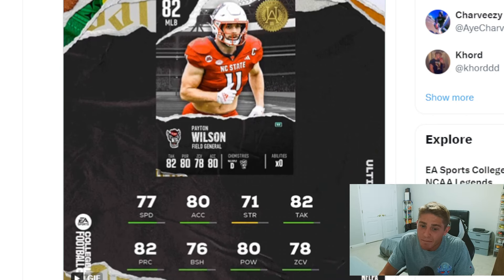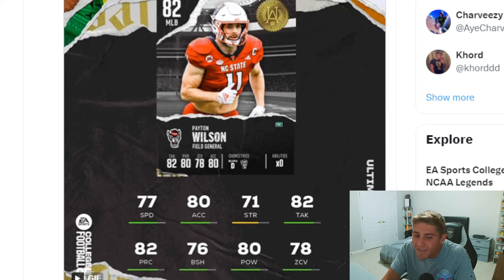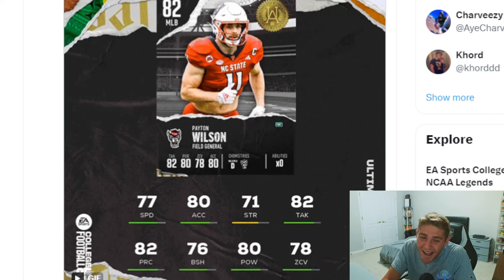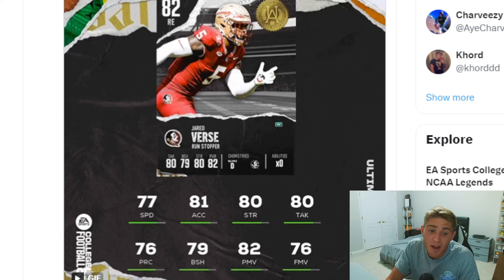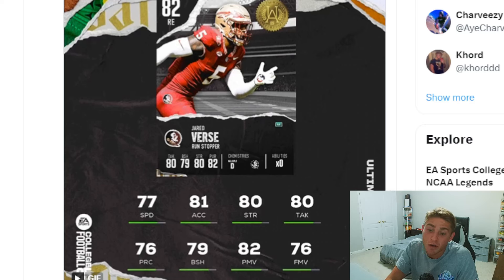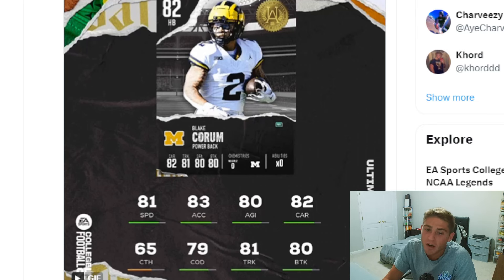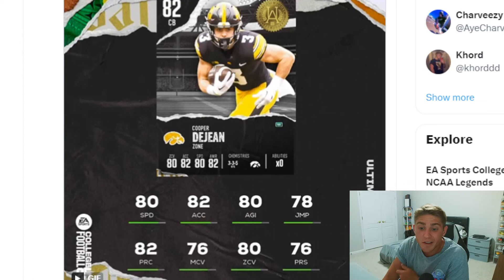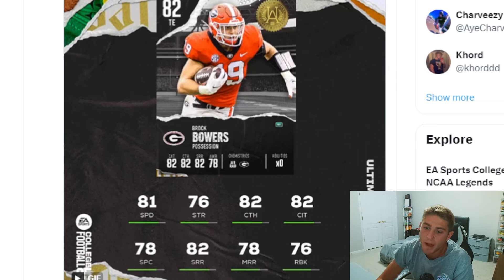The Best Ultimate Alumni Player to Pick in College Football Ultimate Team!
Stud Alert

Thanks for checking out my video. All season ill be dropping Madden 24 News! Featuring MUT 24 Gameplay, MUT 24 Pack Openings, several tips and methods on how to make coins in MUT 24 and Madden 24 Ultimate Team. If you want to see Madden 24 Gameplay and #1 Coin Making Methods In MUT 24 this is also your best source on YouTube!